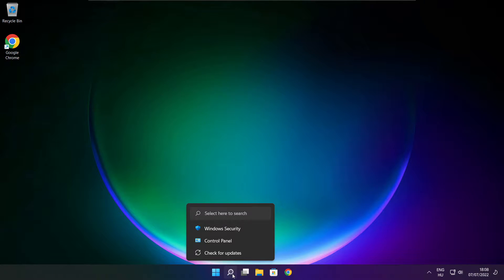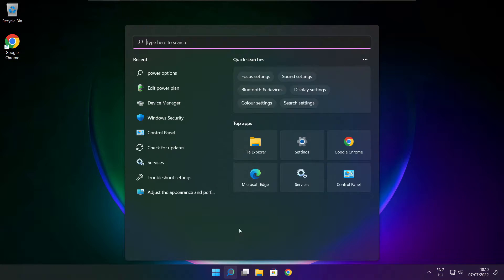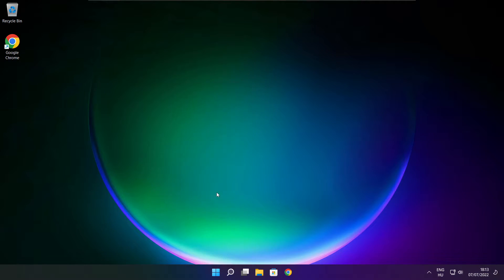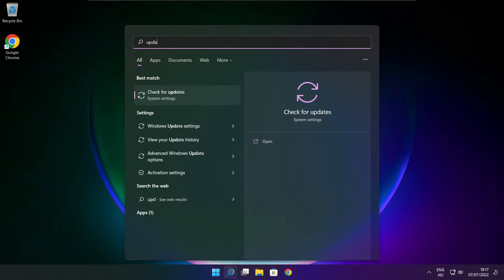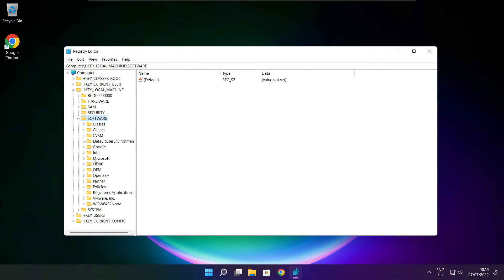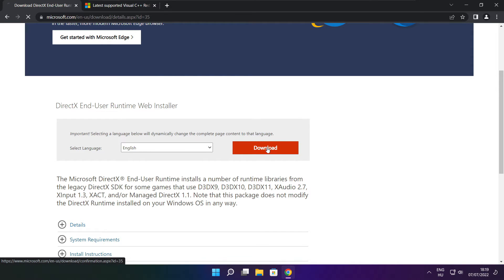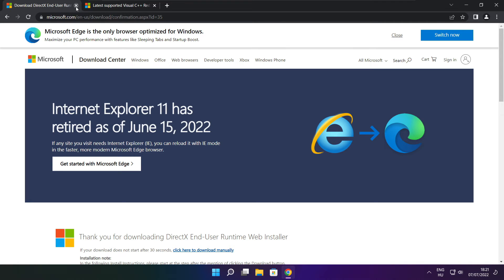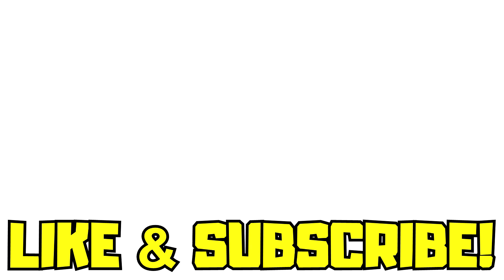How to FIX Brawlhalla Low FPS Drops | FPS BOOST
In this video I am going to show How to FIX Brawlhalla Low FPS Drops | FPS BOOST

FIX Brawlhalla FPS Problems | LOW FPS/FPS DROP/BOOST FPS/OPTIMIZE FPS/STUTTERING ISSUE/IMPROVE FPS/LOW END PC/ULTIMATE FPS INCREASE

🖥️ PC Specs:
CPU: Intel Core i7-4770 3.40GHz
Memory: 16GB HyperX DDR3
HDD: Toshiba 1TB
SSD: Kingston 240GB
Graphics Card: ASUS GeForce RTX 3060 12GB GDDR6
Operating System: Windows 10/11